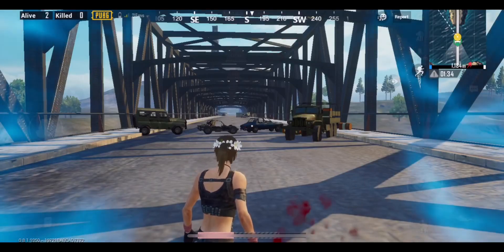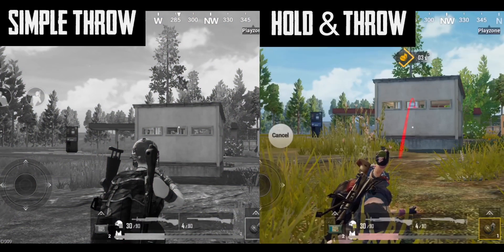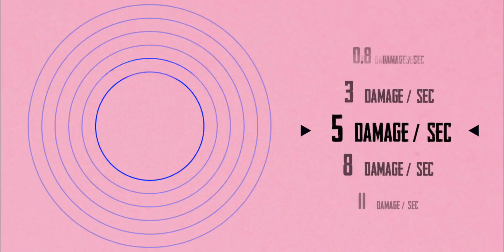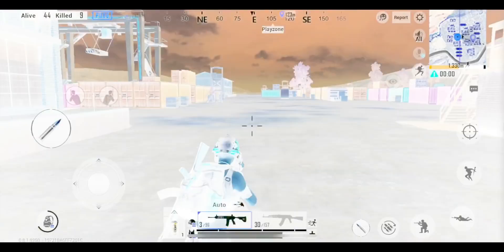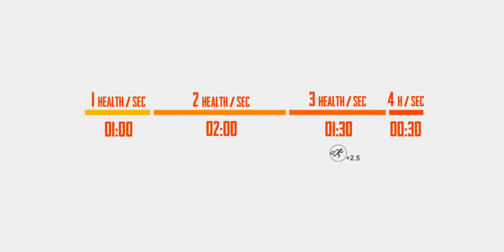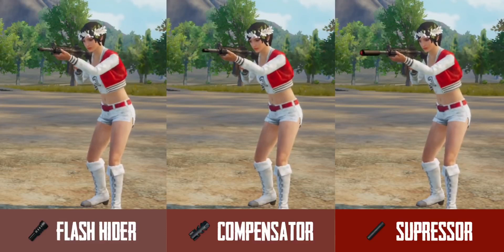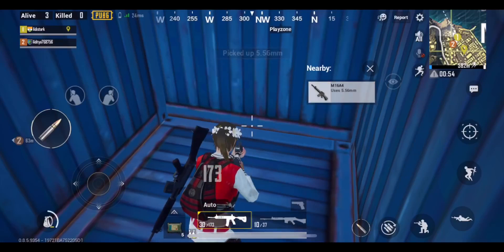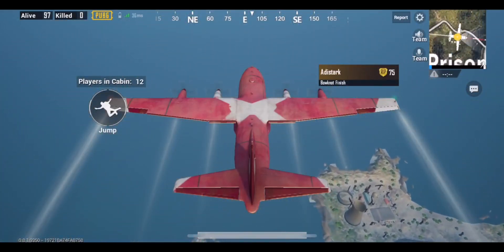New 2019!! 20 Tips and Tricks in PUBG Mobile | Ultimate Guide to Pro